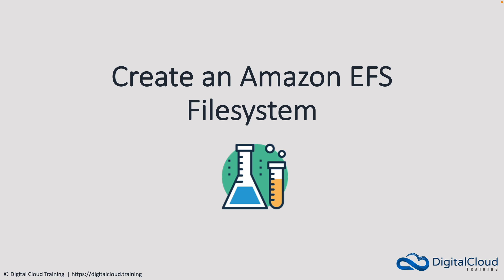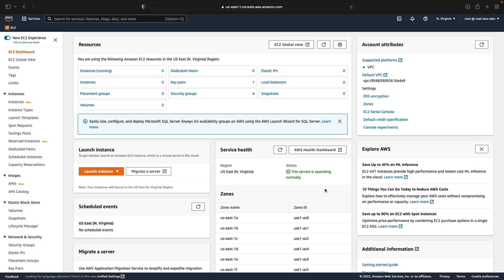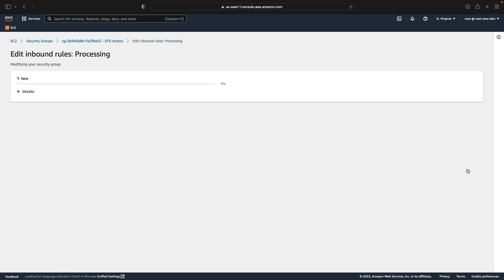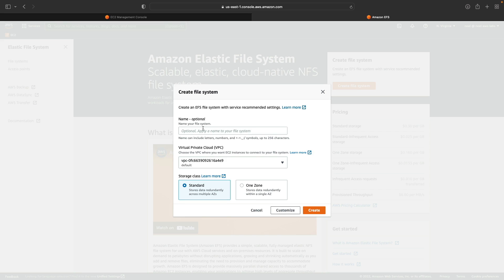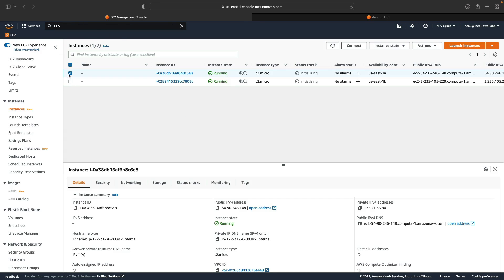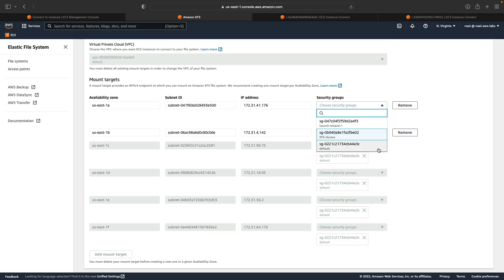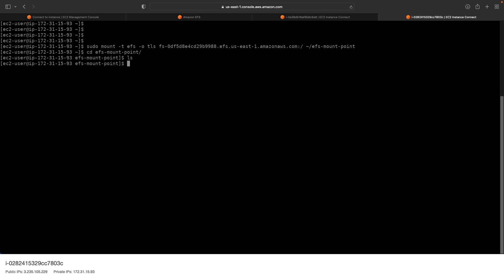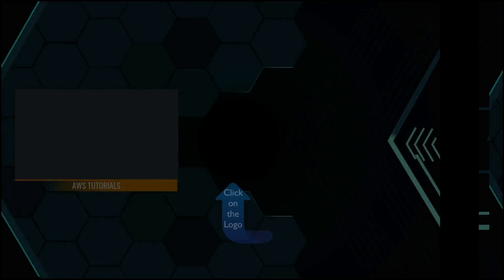Create an Amazon EFS Filesystem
This AWS tutorial is from our Introduction to Cloud Computing on AWS for Beginners course which is ideal for those just getting started learning the AWS Cloud. You'll learn how to deploy a fully-managed file system on AWS using the Amazon EFS service.

📌 Timestamps
0:00 - Introduction
1:25 - Security Group Setup
2:54 - EC2 Instance Deployment
3:47 - EFS File System Creation
5:28 - Instance Preparation
6:24 - Mount Target Configuration
7:18 - File System Mounting
9:03 - Cleanup Process

The file system can be mounted to Linux instances running on Amazon EC2 and you'll learn how to connect your EC2 instances to the file system as you follow along with the instructions.